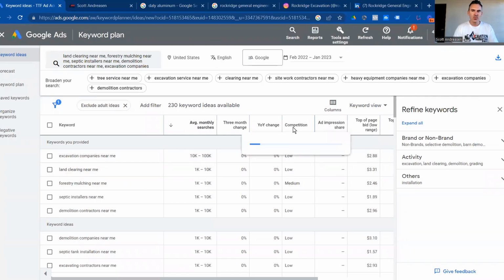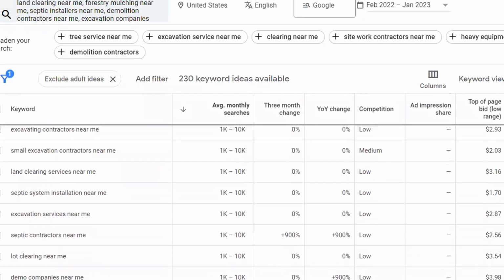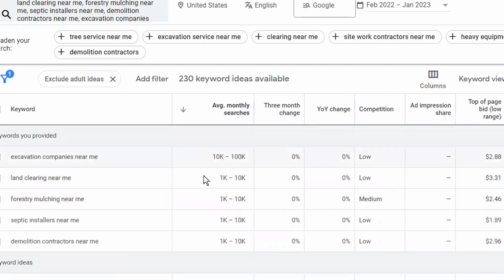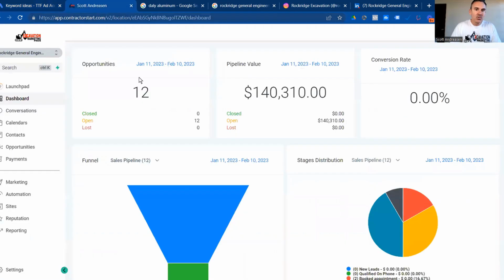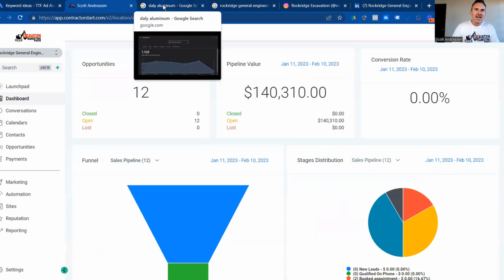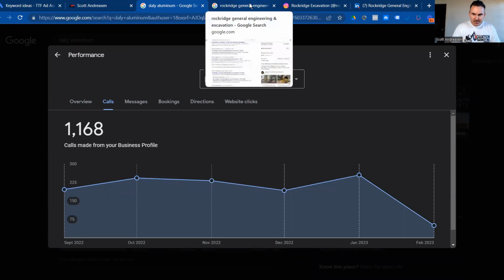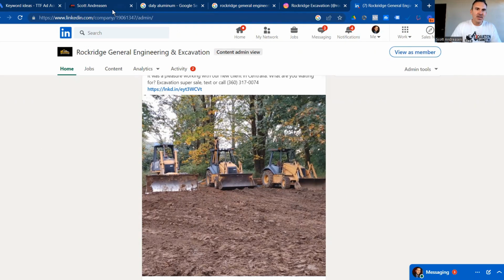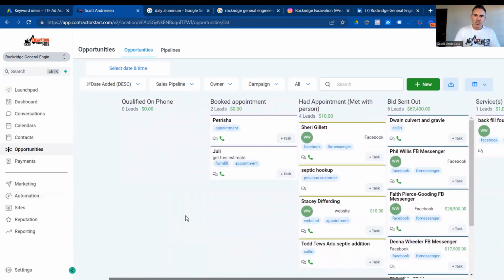Free & Low Cost Marketing For Excavation Contractors [Step by Step Checklist]💲